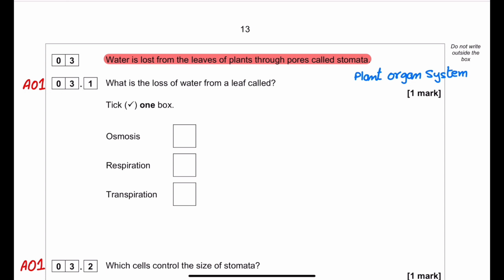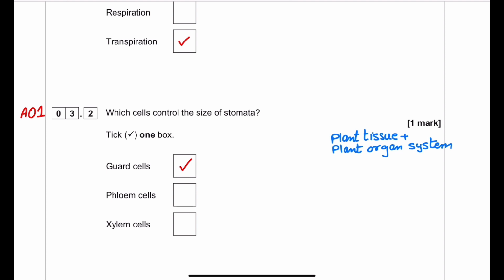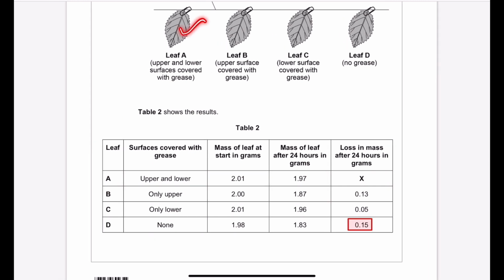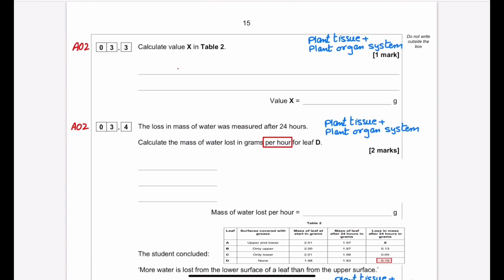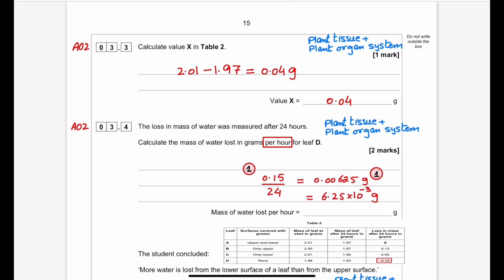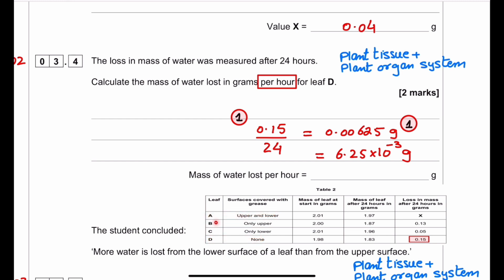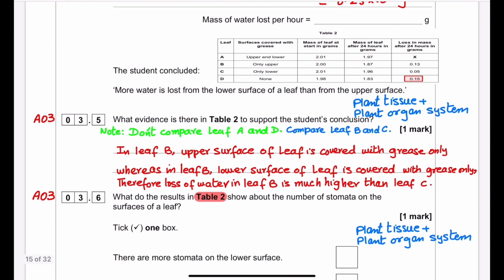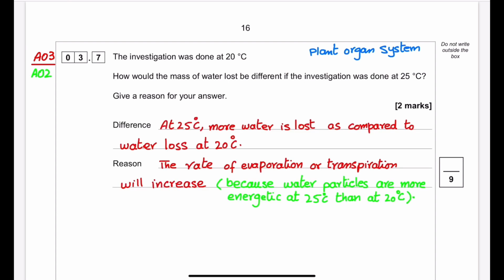AQA GCSE Combined Science Foundation Biology Paper 1F June 2020 Part 3 Q3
Embark on a botanical journey with our captivating videos, exploring the intricate systems and processes of plant life. This video delves into the fascinating topics of Plant Organ Systems, Guard Cells, Stomata, the Transpiration Process, and Respiration in Plants, as outlined in the GCSE AQA Combined Science Foundation Biology Paper 1F from June 2020 (Question 2). Join us as we uncover the secrets of plant biology, providing valuable insights for students and enthusiasts alike.